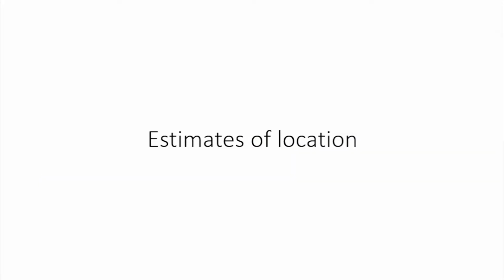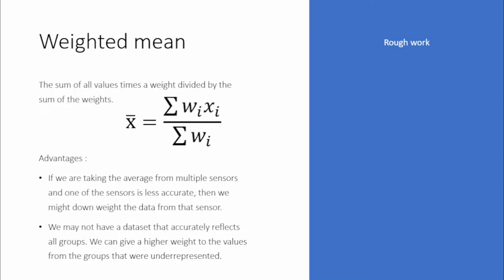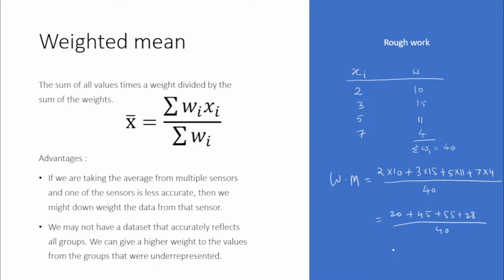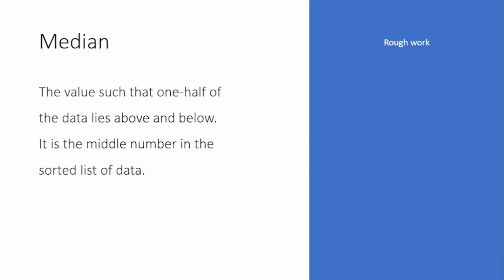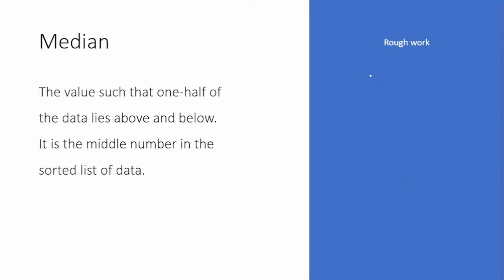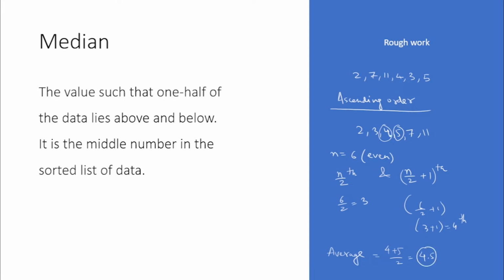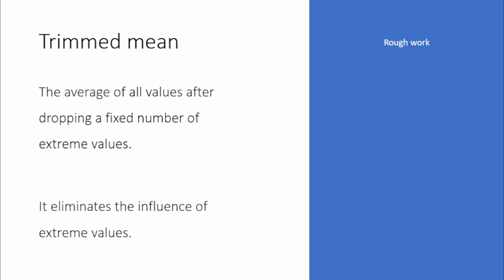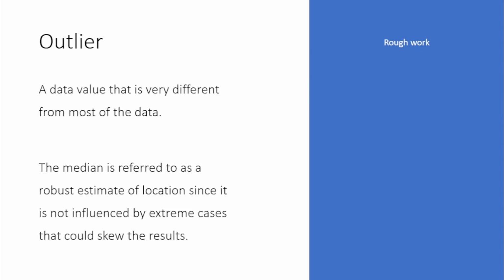Statistics for data science | Mean, median and other location estimators | Lecture #2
In this video, I discuss location estimators like mean, median, outliers etc. These are crucial concepts in statistics and are often asked in interviews.